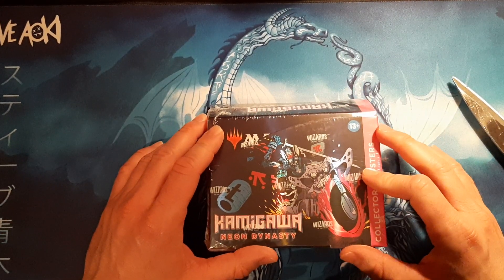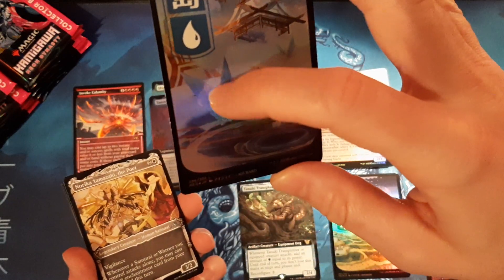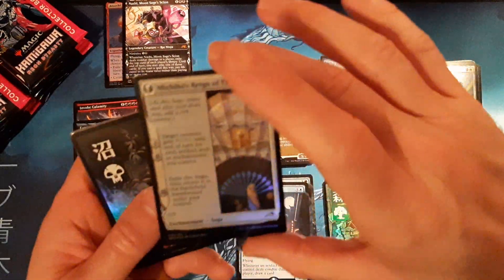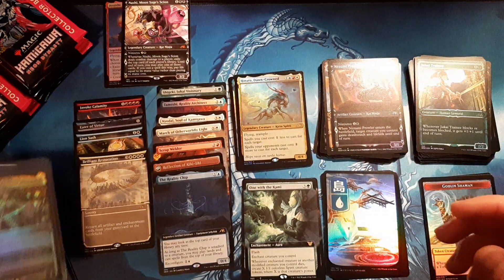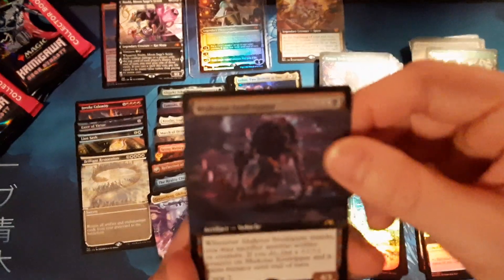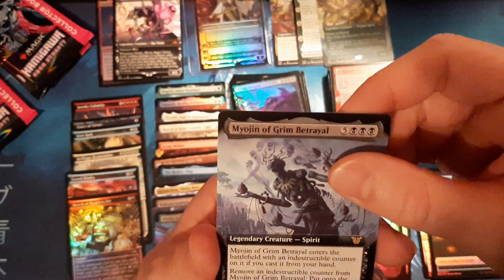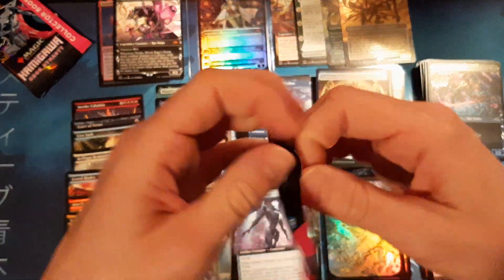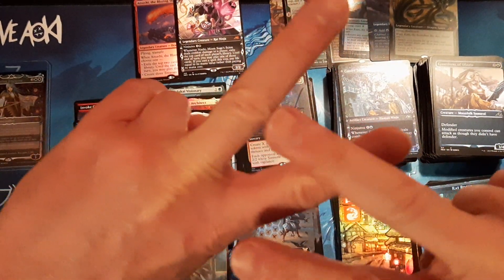Finallyyyy!! We sadly reach the End of my Kamigawa Neon Dynasty Dream adventure... What a FINALEEE!!